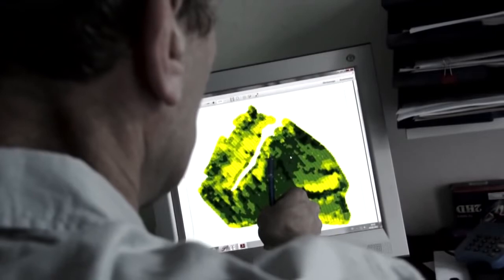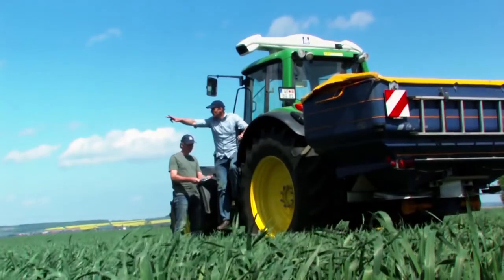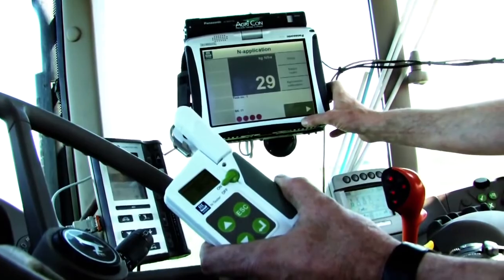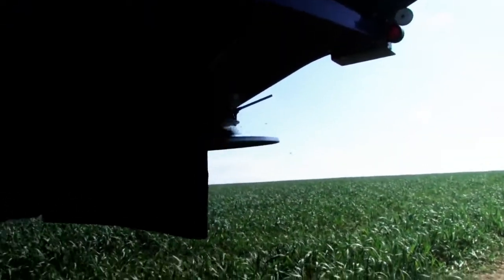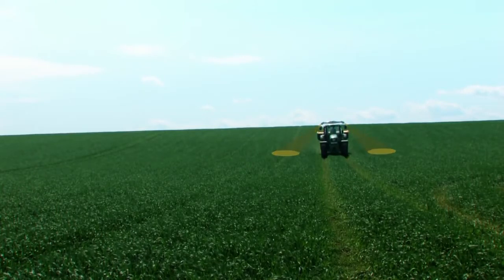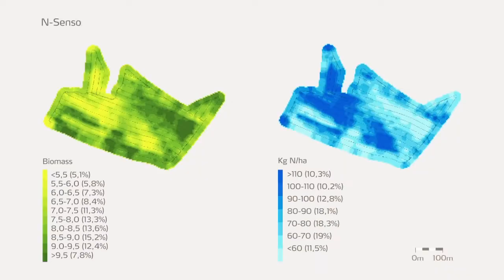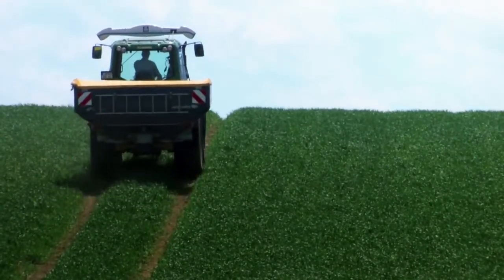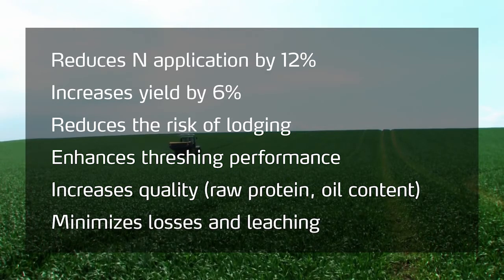Precision Farming with the Yara N-Sensor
Enhancing nitrogen efficiency, reducing environmental impact and increasing yields and earnings